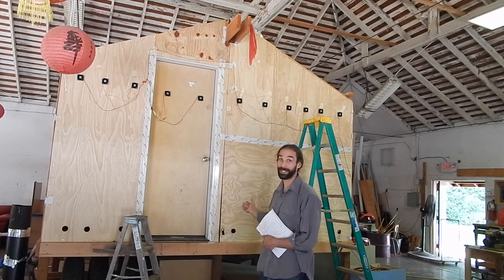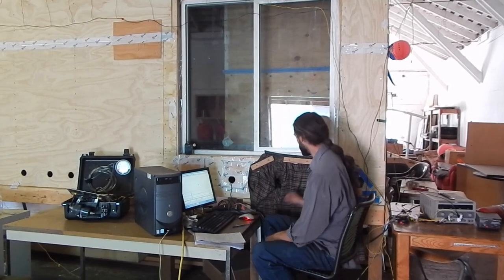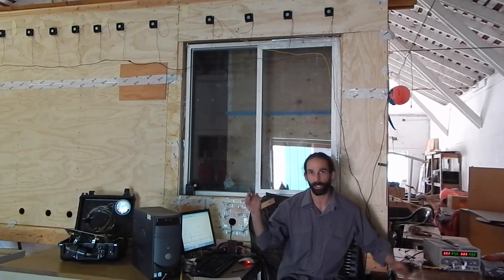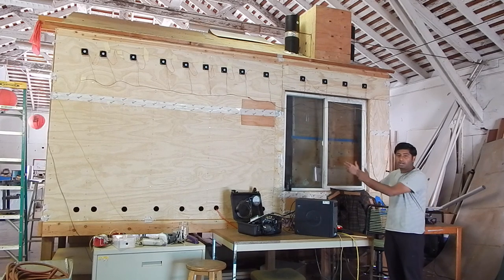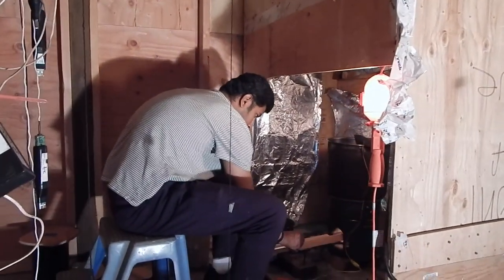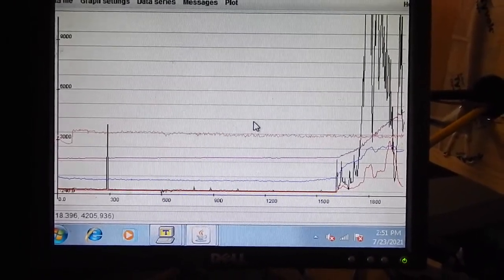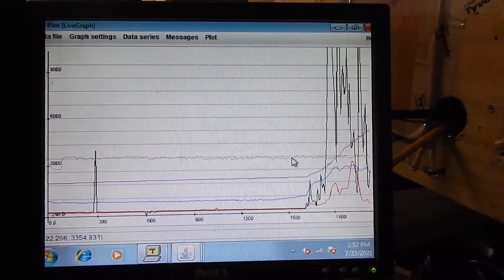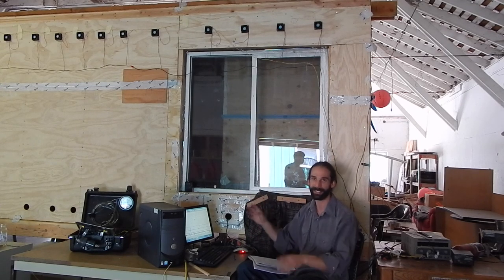Test Kitchen 2021 Natural Draft Hood